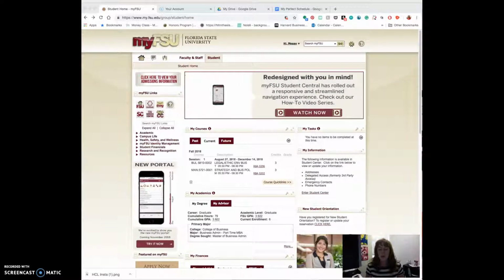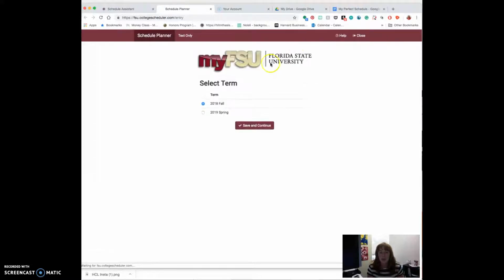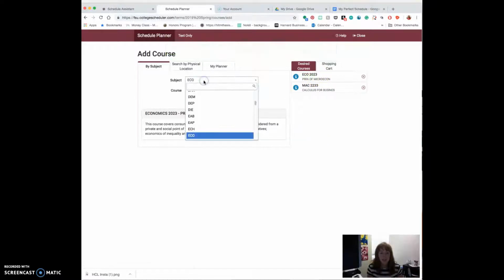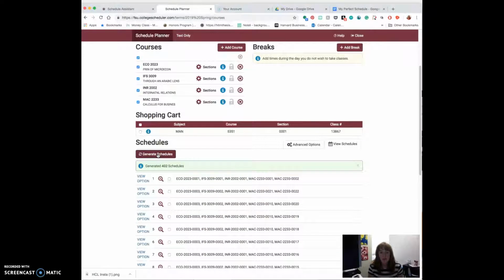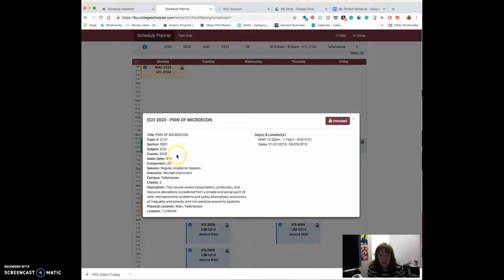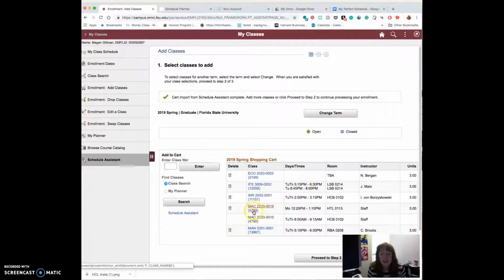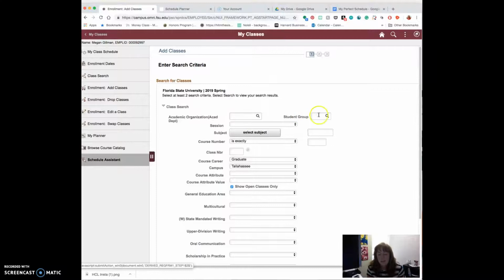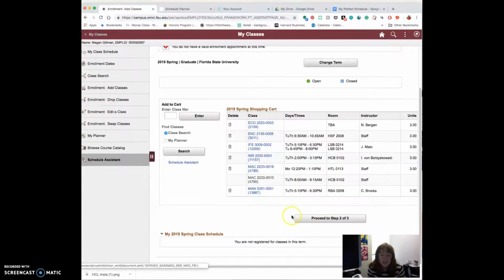Registration Tutorial: Adding Courses to Your Cart